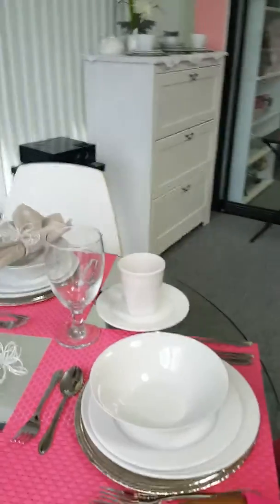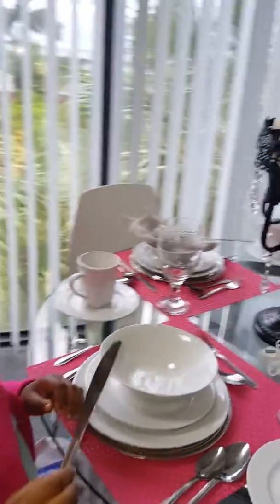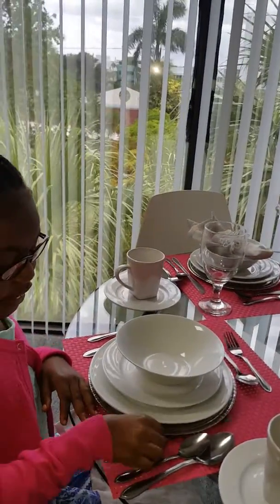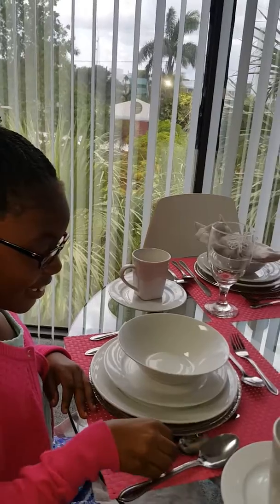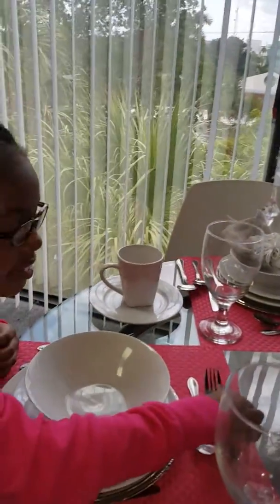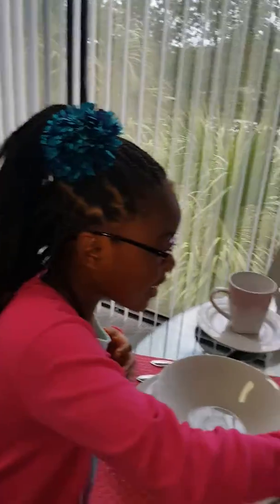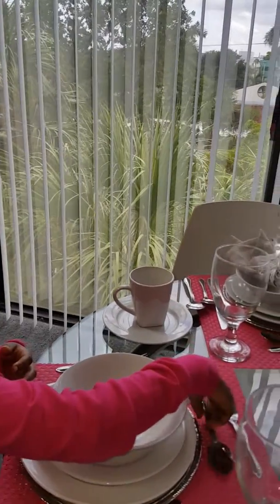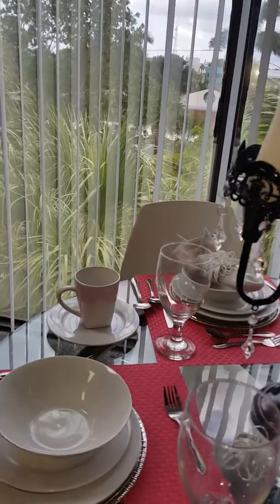Table Etiquette and Protocol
FROM THE INSIDE-OUT SCHOOL OF ETIQUETTE: She now knows what each utensil is for and how to use them. She learned everything about formal dining.  She did a phenomenal job.